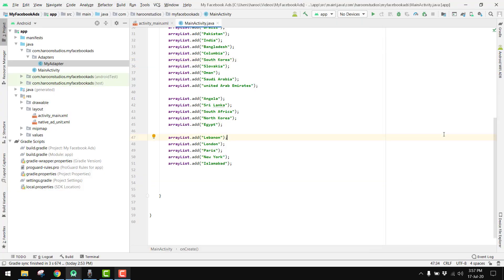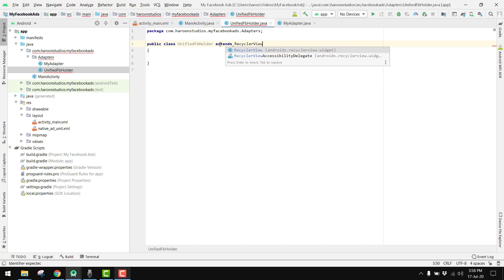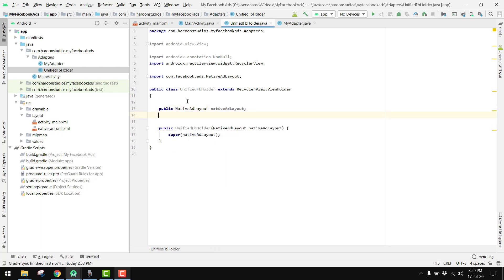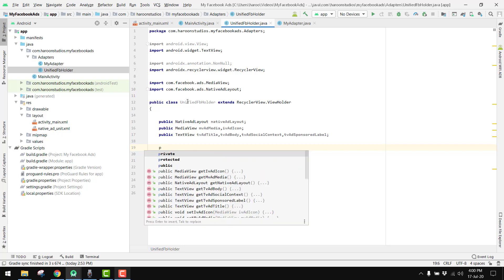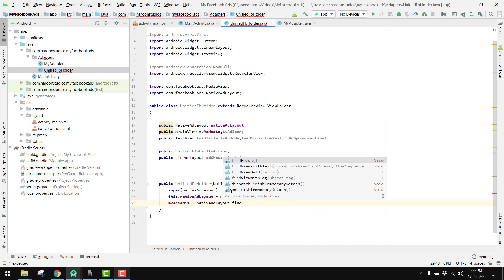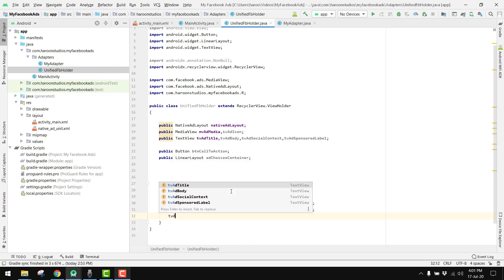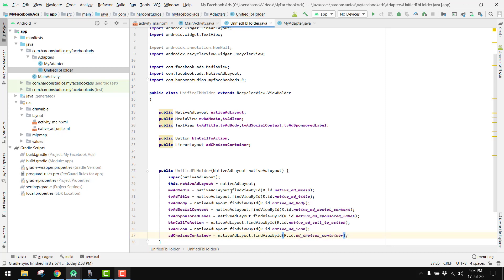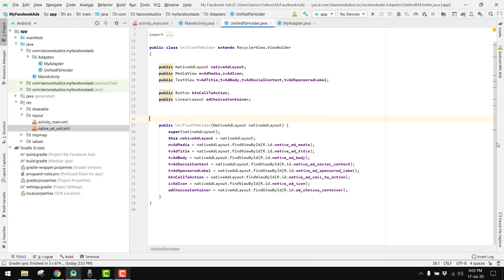Facebook Native Ads with RecyclerView in Android Studio Tutorial PART 03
Hi developers.
In this video series, I am going to teach you how you can integrate facebook native ads in recyclerview using android studio. So you will learn about the facebook sdk in general and the native ads which will appear inside the recyclerview.